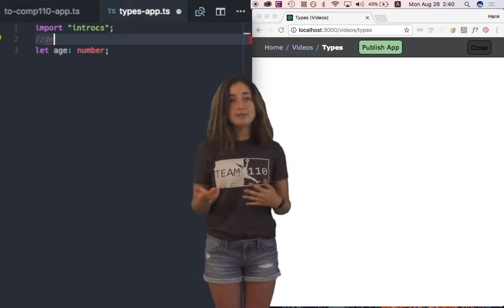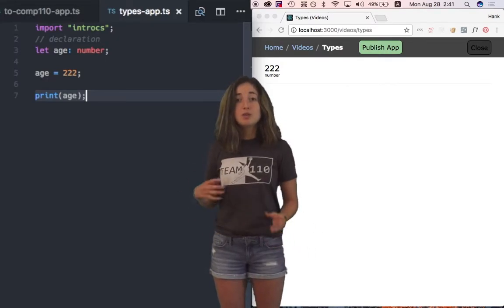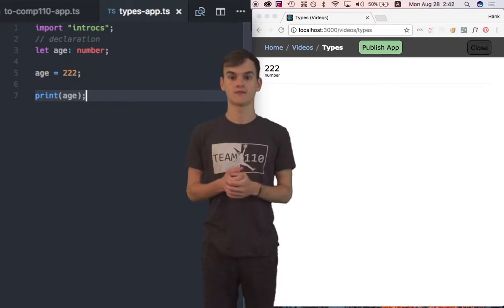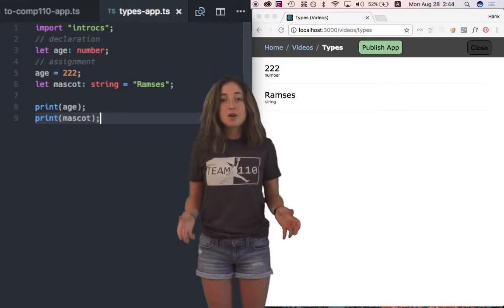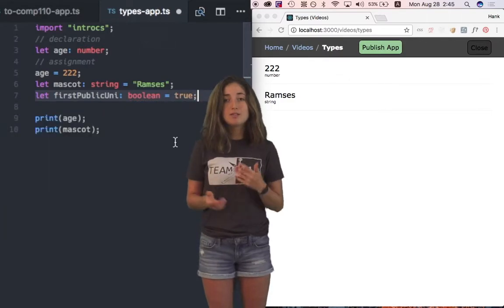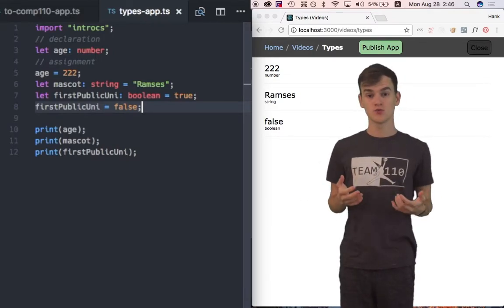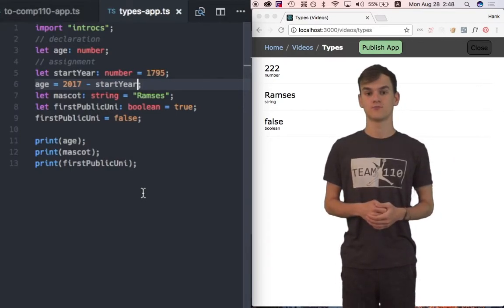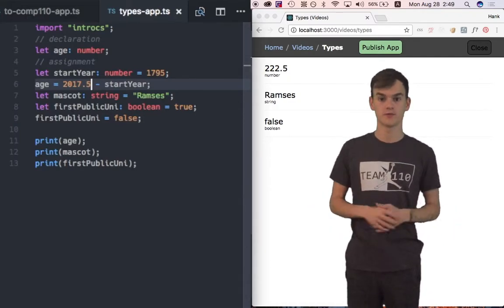Variable Basics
Variable declaration and assignment, and the 3 simple types of TypeScript